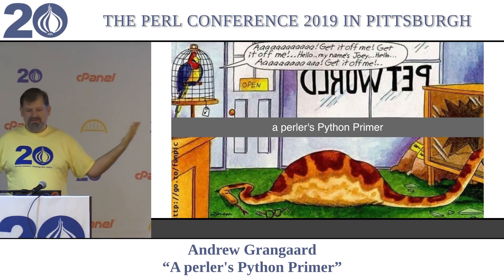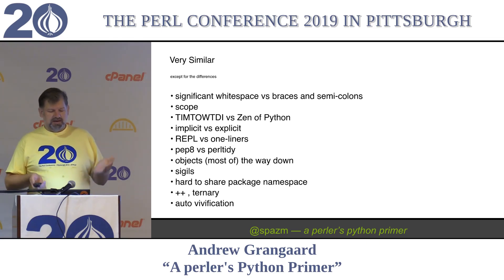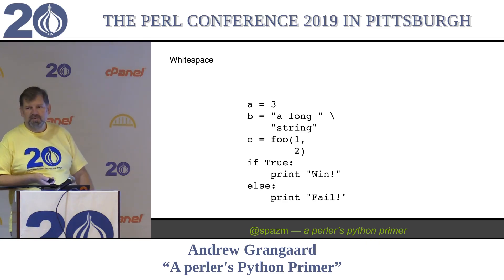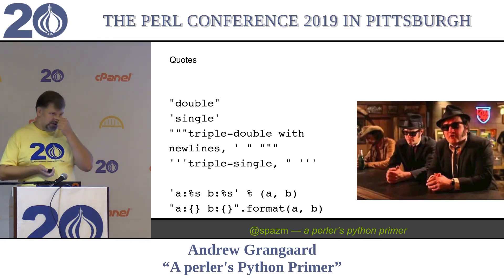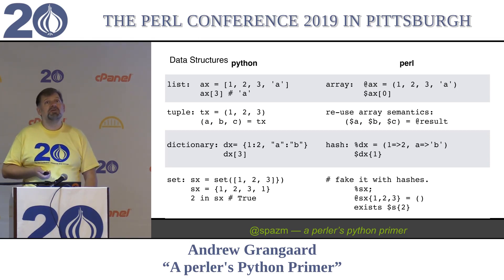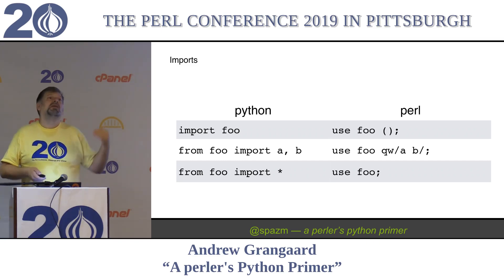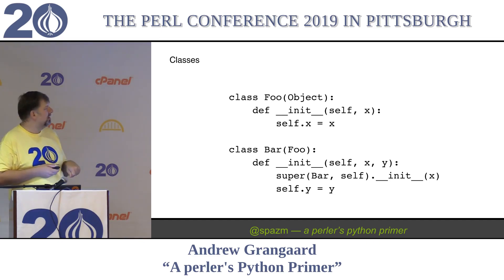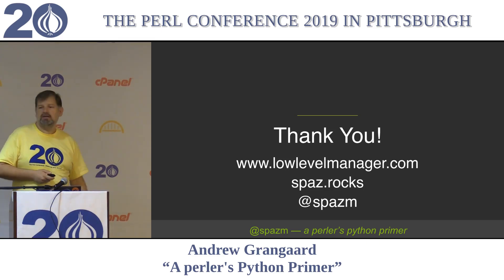Andrew Grangaard - "A perler's Python Primer"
Perl(5) and Python(2/3), they're not so different. But the differences are ... significant[1].

I'll provide a primer of similarities and differences to help you translate from one to the other. Let's have some fun looking at the differences between our languages and communities, all to help us understand and work together better.

Topics:
- philosophy
- names
- whitespace
- blocks vs bracing
- quotes
- data structures
- iteration
- functions
- named parameters
- imports
- modules and packages
- classes
- references
- error handling (exceptions)
- repl
- regular expressions
- strings
- generators and comprehensions
- with

1: yes, that was a whitespace joke.